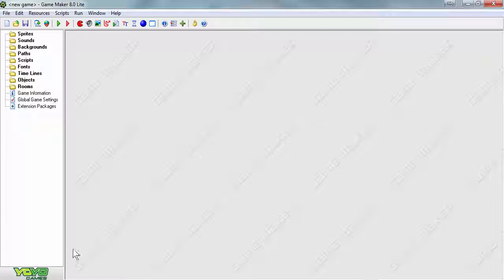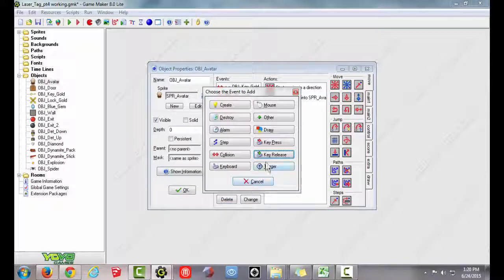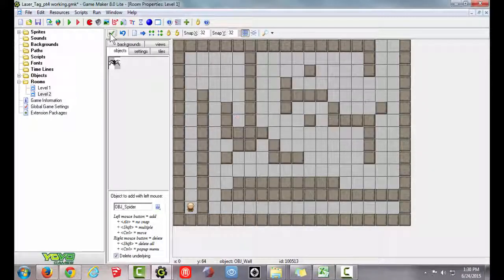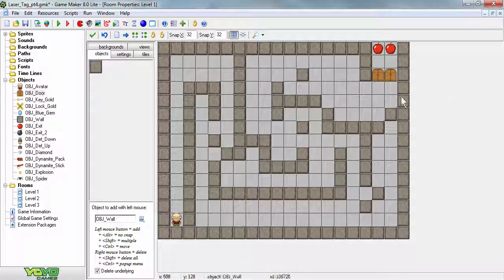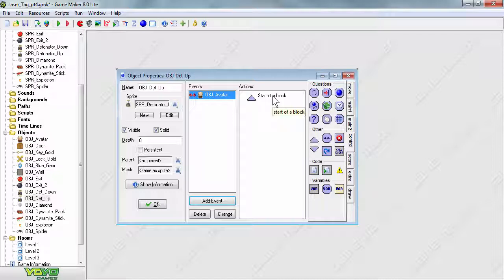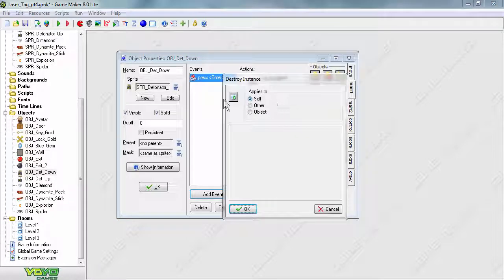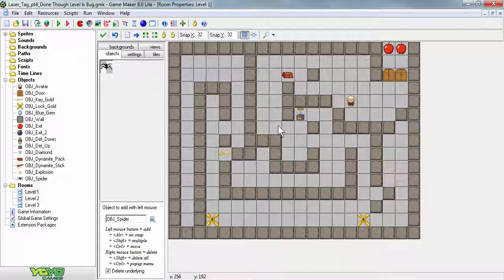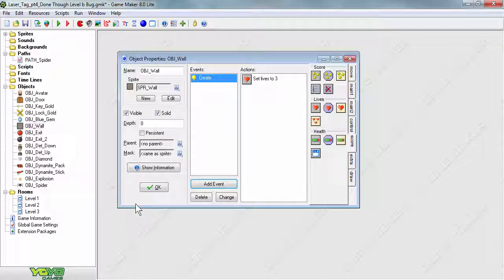Laser Tag Maze